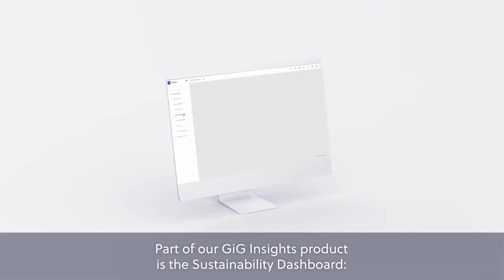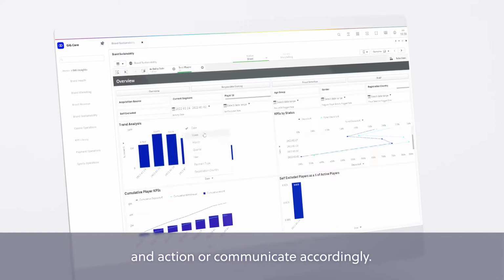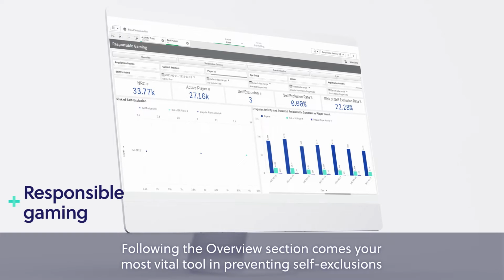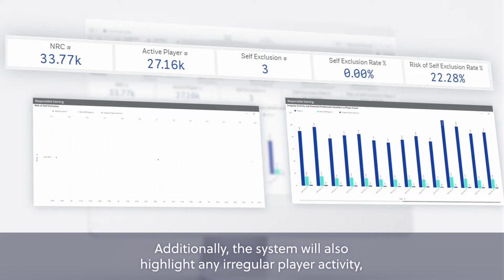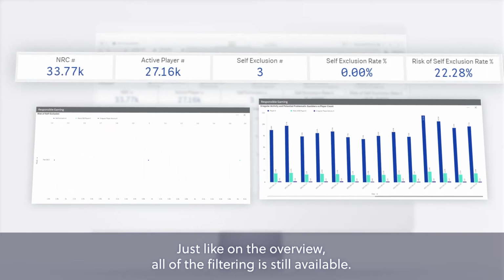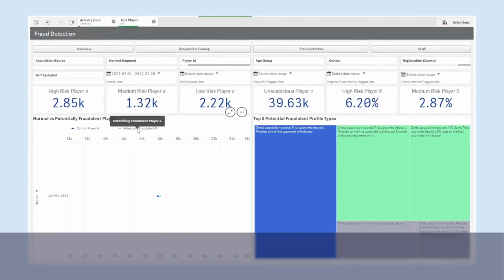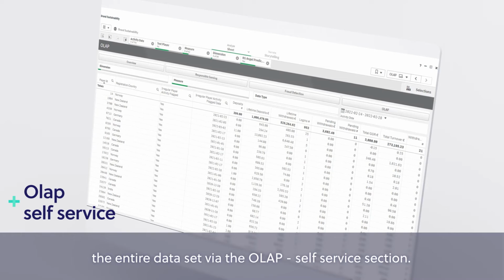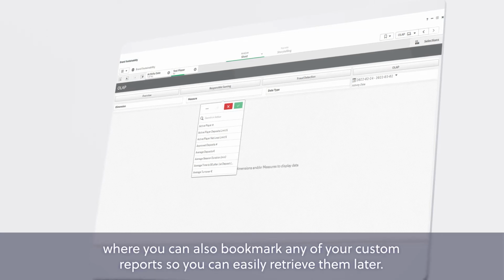GiG Data, creating a more sustainable future for you and your business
At GiG, responsible gaming is at the heart of everything we do. We care about player safety and protection and are continuously striving to help our customers to drive a safer gaming industry. As a continued effort to build on and improve our technology to meet our customer's demands, we have added responsible gaming, risk & fraud and anti-money laundering features to our data platform — all in one place — helping you to build a more sustainable future for your players and for your business.